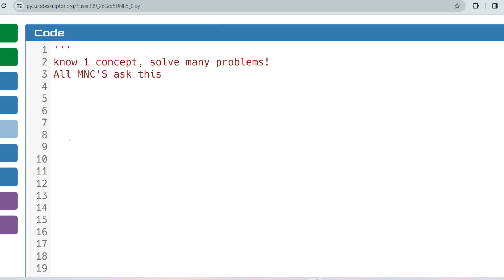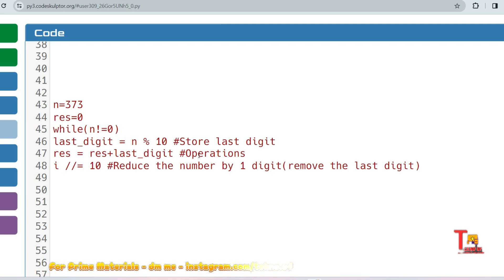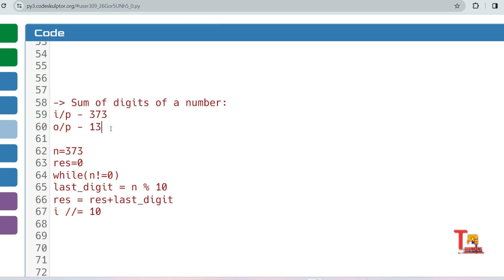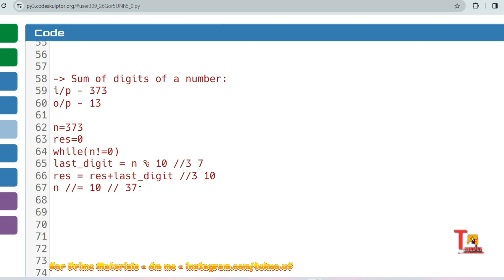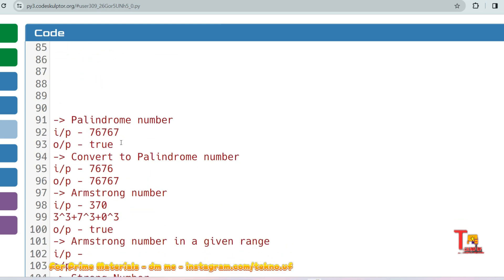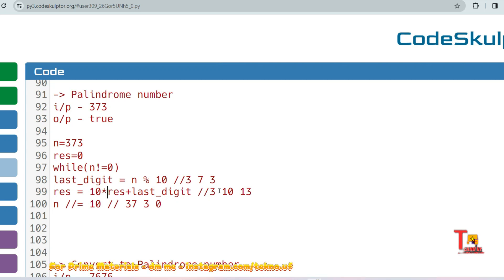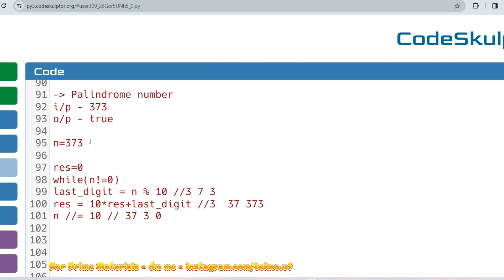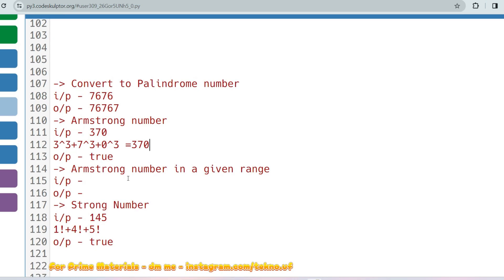1 code =100 code✅😲 || Most Asked Coding Questions || Accenture | TCS NQT | Cognizant | UBK ANNA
1 code =100 code✅😲 || Most Asked Coding Questions || Accenture | TCS NQT | Cognizant | UBK ANNA

Learn this code snippet or template and solve 100 of codes

You Searched For 🔍
Certainly, here are the names of some IT companies along with "previous year question paper":

1. Google previous year question paper
2. Facebook previous year question paper
3. Amazon previous year question paper
4. Microsoft previous year question paper
5. Apple previous year question paper
6. Uber previous year question paper
7. Adobe previous year question paper
8. Cisco previous year question paper
9. Oracle previous year question paper
10. Cognizant previous year question paper
11. Accenture previous year question paper
12. TCS NQT previous year question paper
13. Wipro previous year question paper
14. Infosys previous year question paper
15. Hexaware previous year question paper